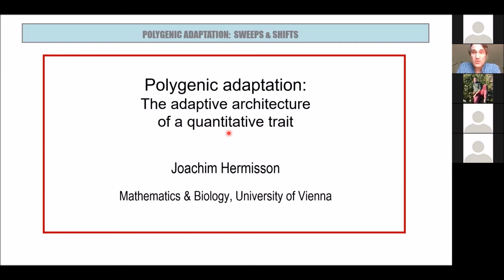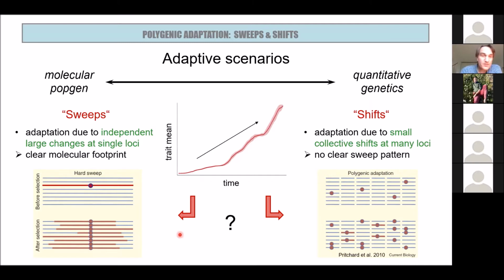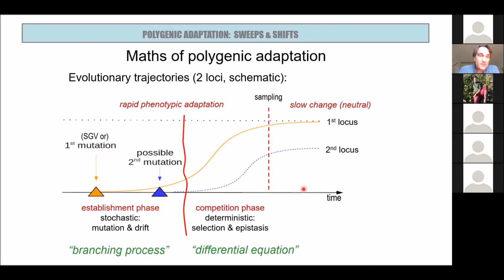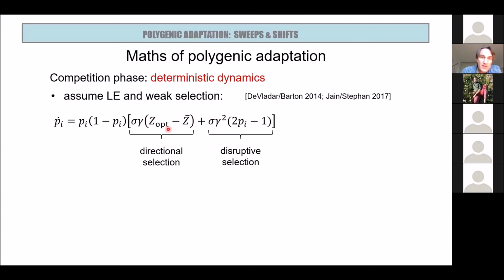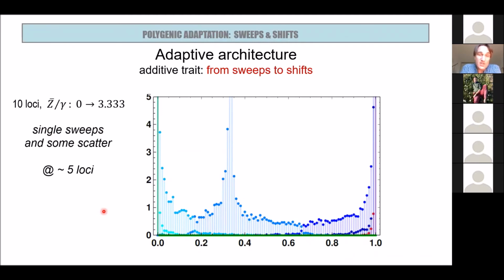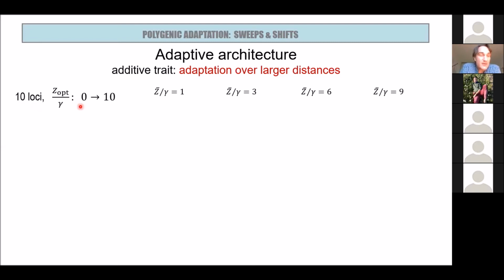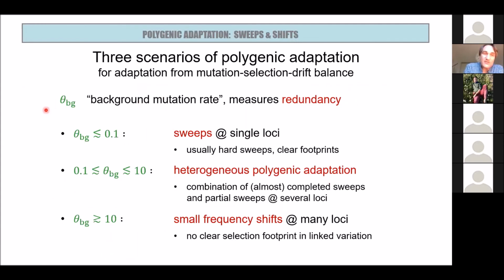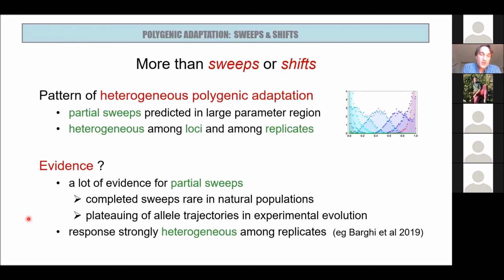Hermisson - Polygenic adaptation: The adaptive architecture of a quantitative trait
Keynote talk by Joachim Hermisson